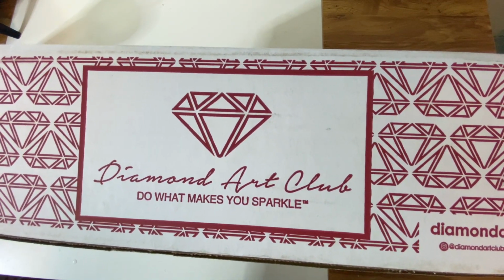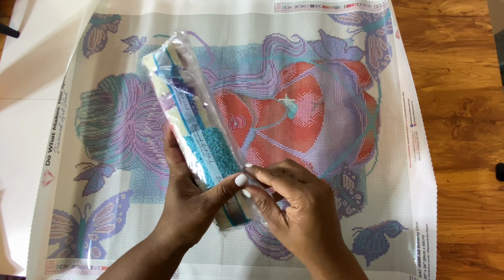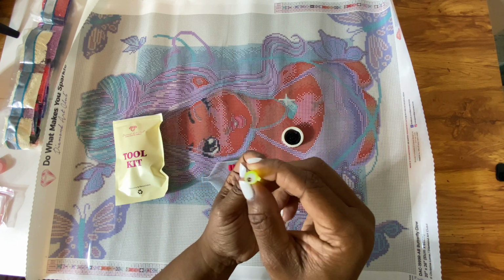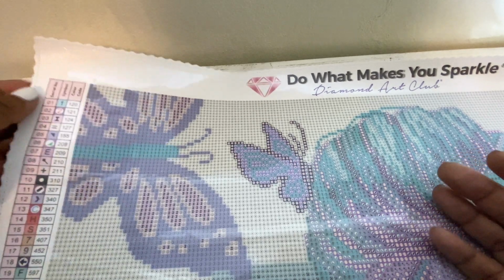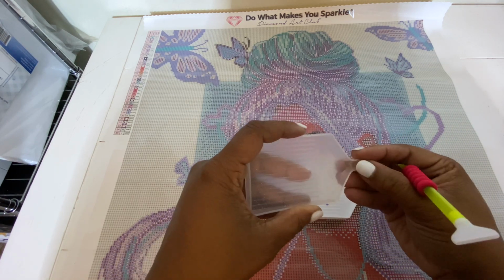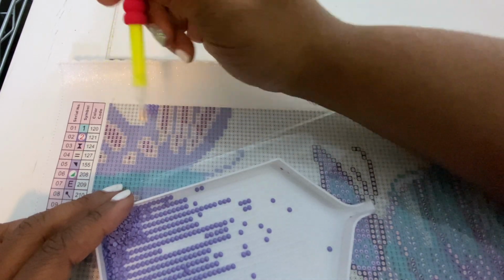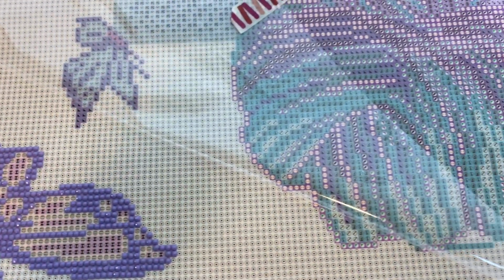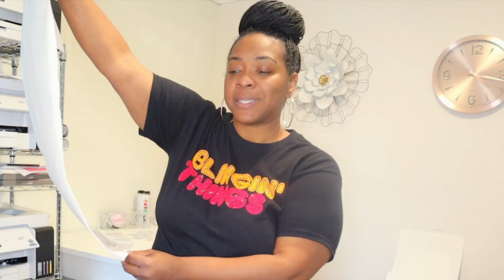BLING THERAPY | Unbox & Begin New Diamond Art Painting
UNBOXING DIAMOND PAINTING

***Discount is for NEW Diamond Art Club customers.

CREATIVE FABRICA: Click the link below for the ALL-ACCESS Promotion/Subscription:
$1/first month, $19/mo after,

xTOOL Rotary

Designs/Images/Fonts